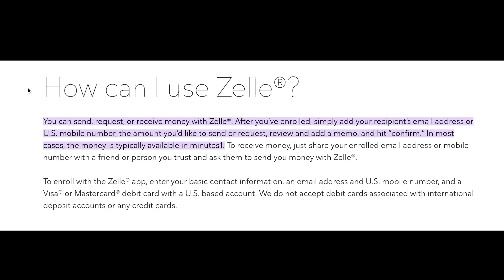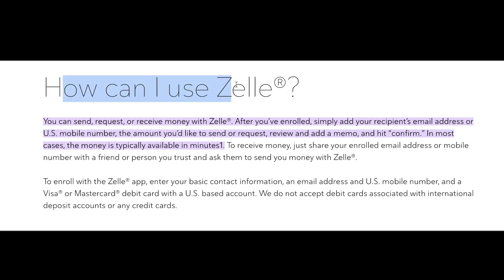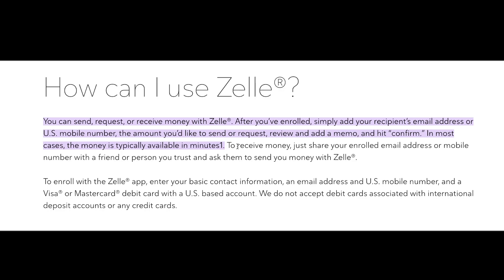How To Use Zelle To Send And Receive Money (Best Method)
How To Use Zelle To Send And Receive Money

If you are looking for a video about how to use zelle to send and receive money, here it is! In this video I will show you how to use zelle to send and receive money. Be sure to watch the video to the very end because you will learn how to use zelle to send and receive money. That's easy and simple to do from your phone or computer.